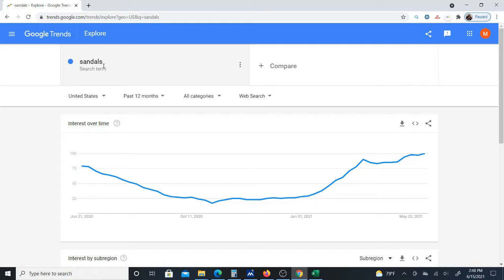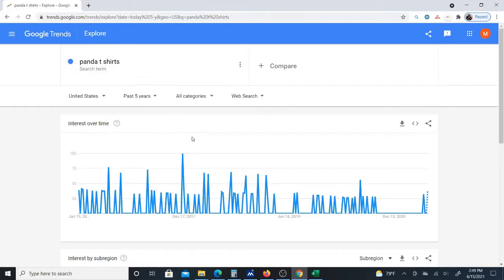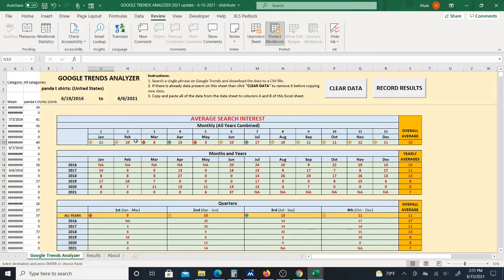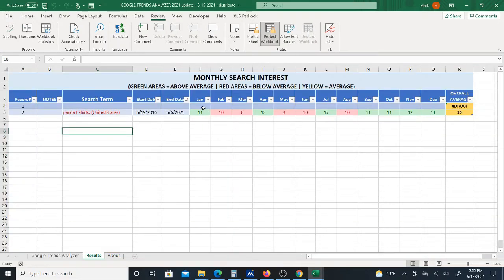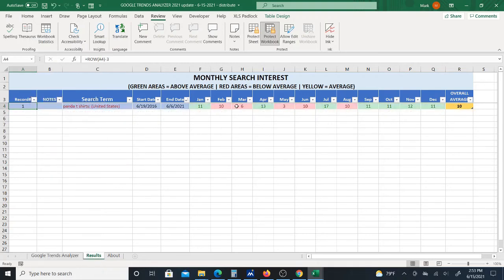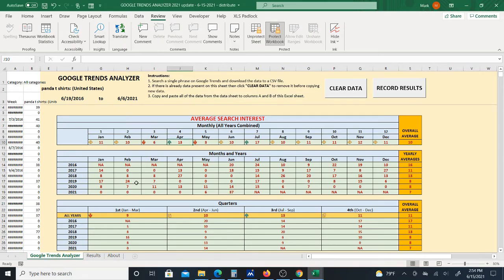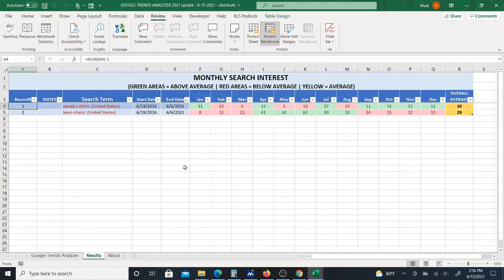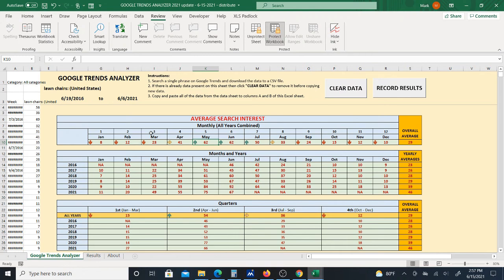Google Trends for E-Commerce and Excel Analyzer System (FREE DOWNLOAD)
If you sell products online then you should be using Google Trends to see when they are most popular. It doesn't matter what method or marketplace you are using. Knowing when products are most popular enables you to increase sales by putting out the right products at the right time. Also, this helps with you pricing since typically you can charge more when the product is more in demand and less when it is not. You can also buy inventory when it is not in demand at a lower price and sell it at a higher price when it becomes popular. So Google Trends can be a great tool to help you in your e-commerce business. But the problem is actually analyzing those graphs. So I decided to make it easy with this Google Trends Analyzer which is an easy-to-use Excel system that does the work and shows you the results.